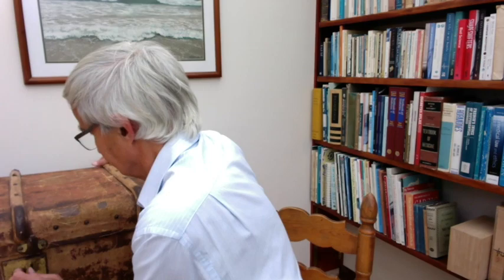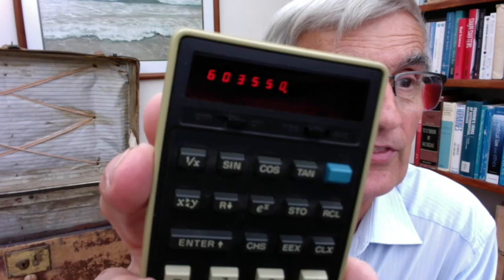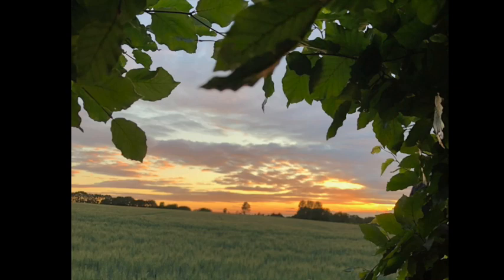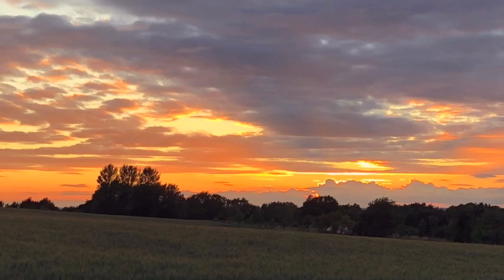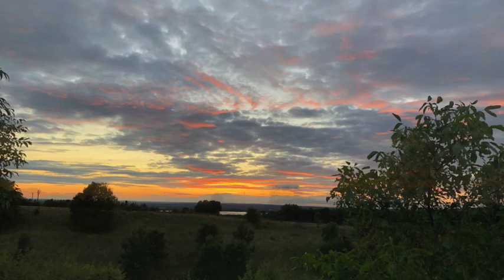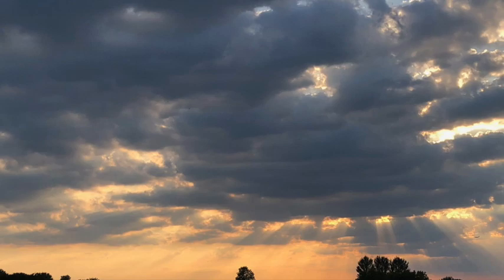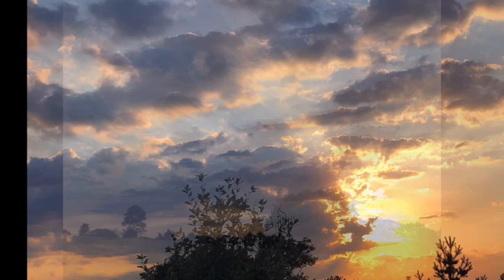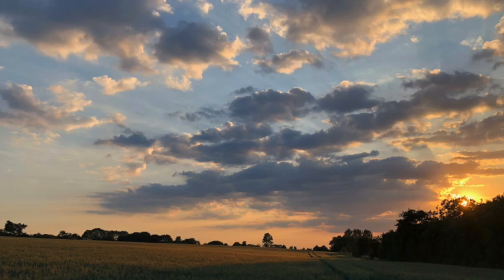The Treasure Chest by David Matthews #6. What is this for?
Some thoughts about numbers and what can and cannot be counted.